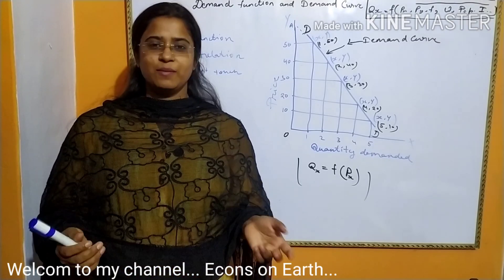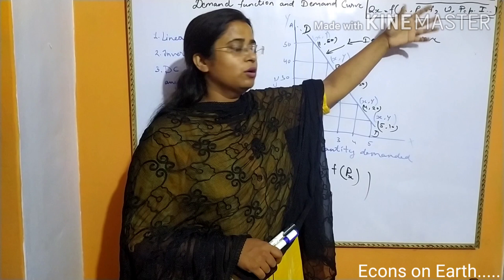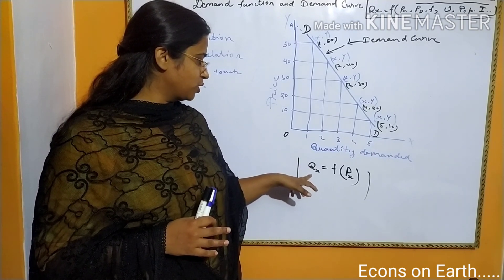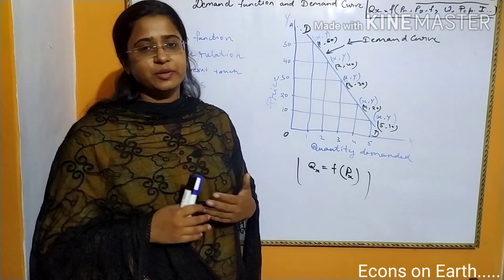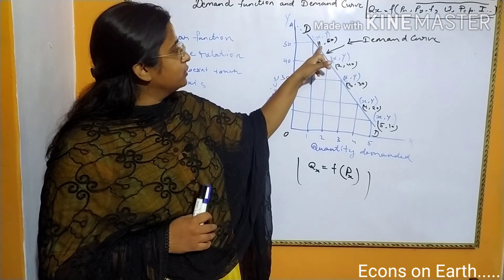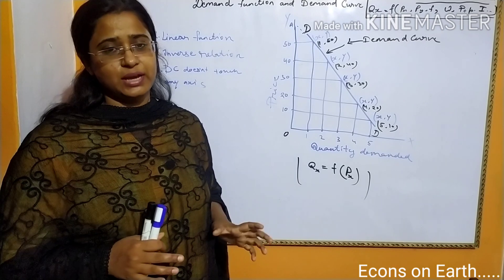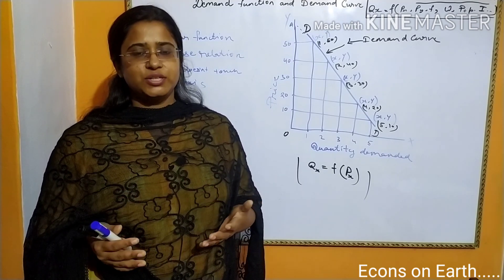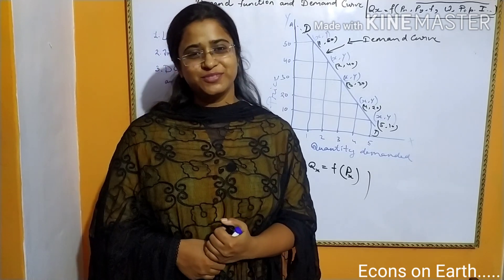Demand function and demand curve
Demand function shows the relationship between quantity demanded and the variables effecting it.